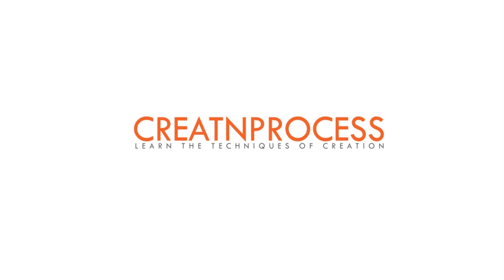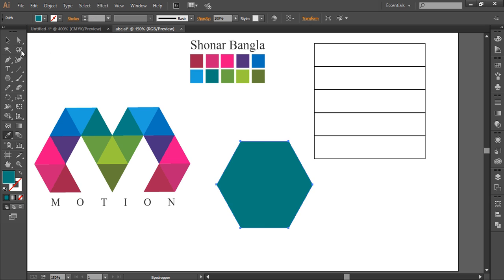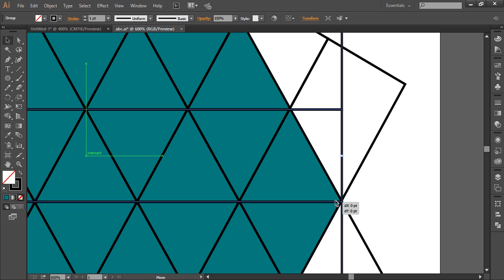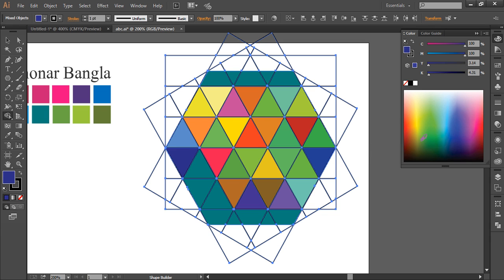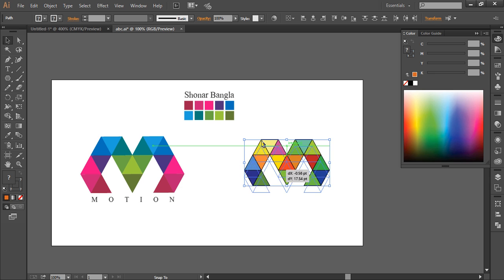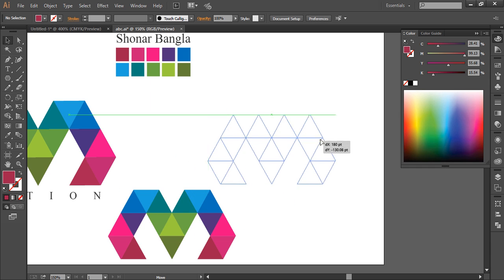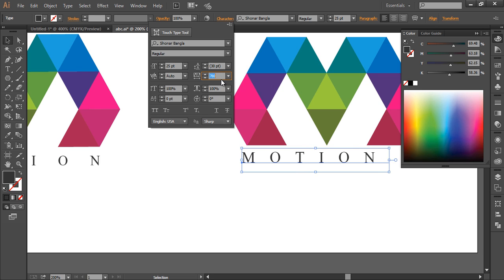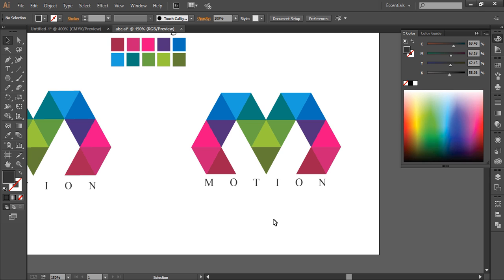Professional Logo Design - Adobe Illustrator CC (MOTION)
NEW TUTORIAL - This logo has been formed from the basic hexagon, it has got 6 sides. Then it has been subdivided into small-small pieces of triangle. So design this logo we will first create the hexagon using the polygon tool, then we divide it into number of small triangles, using the very few tricks. Then delete out that un-necessary parts, and add up the color and the font. Check out the full tutorials with step by step description.

▲Gumroad Store!

▲Creatnprocess Channel!